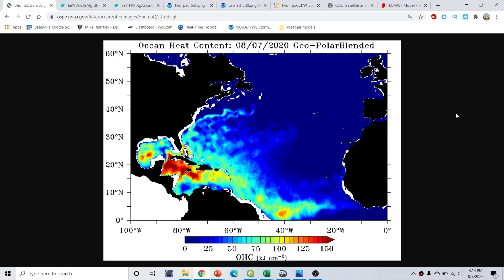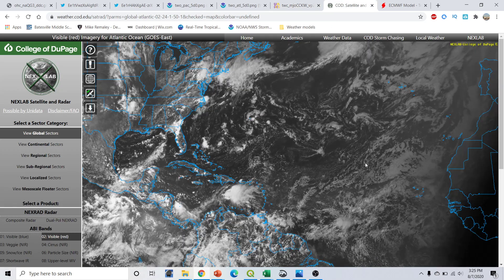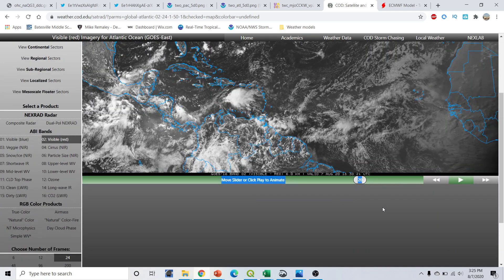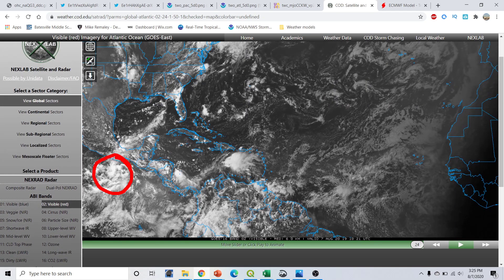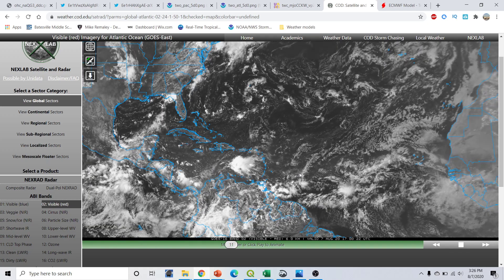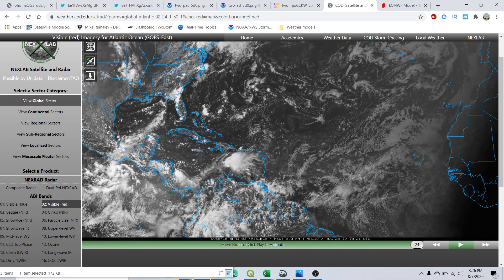Hurricane season 2020 update and discussion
hurricane season 2020 Very Active Hurricane Season Expected! Hurricane Outlook August 5,2020
Hurricane season 2020 Forecast Discussion for August 5,2020. I go over what to expect for the 2020 Hurricane season and what is most likely going to be an above average hurricane season 2020. I go over what to watch in the atlantic basin. I go over the latest  hurricane season 2020 Forecast Discussion. I go over the window of favorability coming up for the Whole Atlantic basin.I go over the lastest in regards to our upcoming project with our new Unmanned Cameras that can be placed along the coastlines to capture the Furry and Beauty of Tropical Cyclones as they make landfall. I take a look at what we did today with our camera system and phase 2 of testing that began today. I also go over several areas to watch in the Eastern Pacific basin and one area to watch in the Atlantic Basin. I also go over a look at why there will not be an El Nino this year and why the Atlantic Hurricane season will be above average for the 2020 Atlantic Hurricane season. I also take a look at what could be trying to form in the Eastern Pacific basin or the Atlantic basin over the next few weeks. Tune into this weeks addition of the Hurricane outlook and discussion. In today's video we go over the upcoming